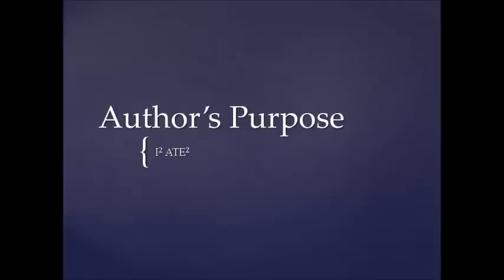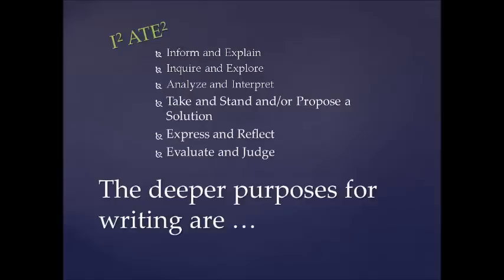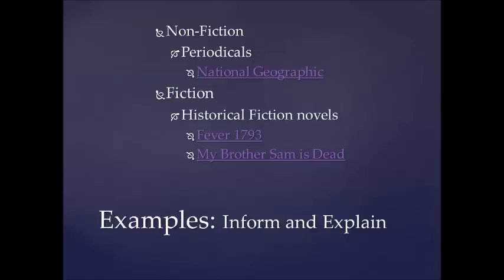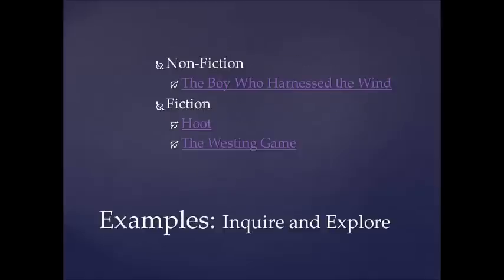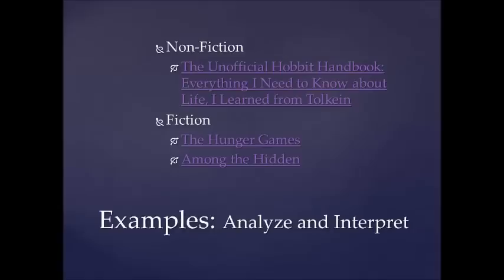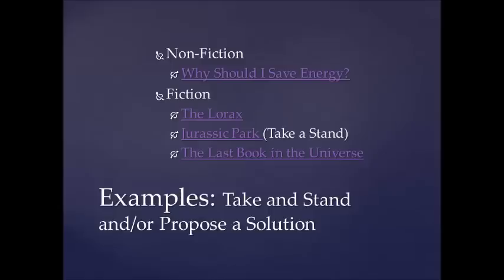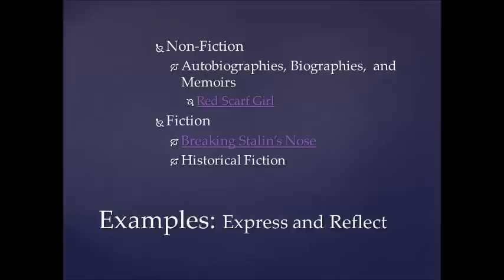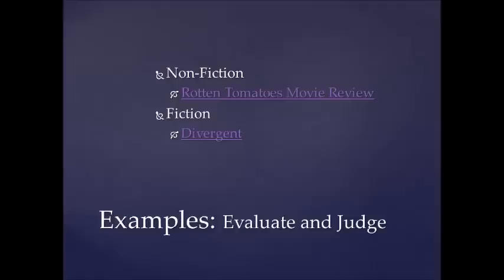Author's Purpose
This presentation provides notes on a deeper understanding of Author's Purpose.